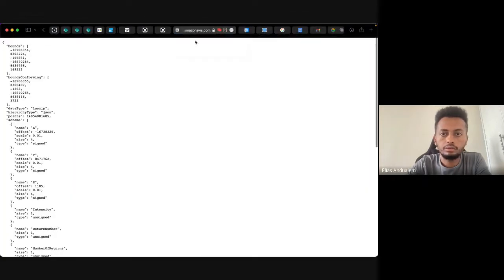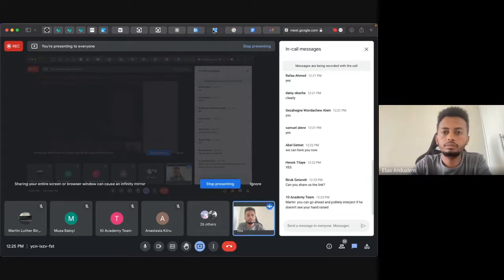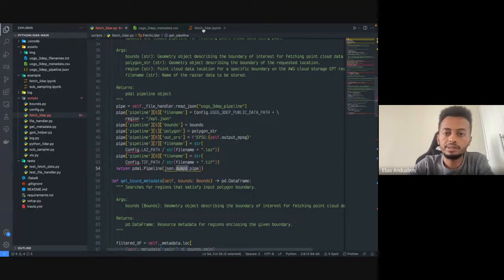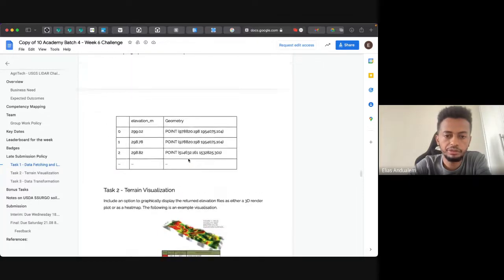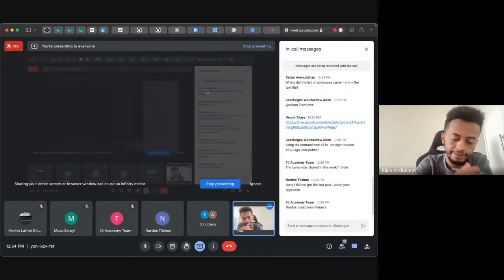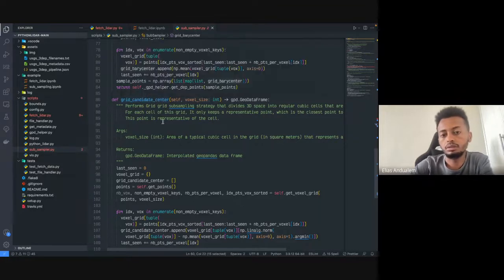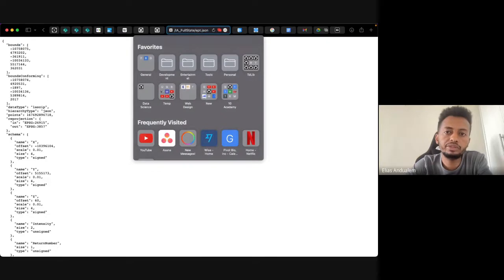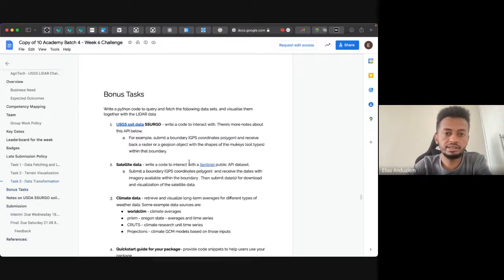Batch 5 week 7 Day 3 - Tutorial 1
Fetching, loading and transforming Lidar Data using PDAL, Laspy and Geopandas